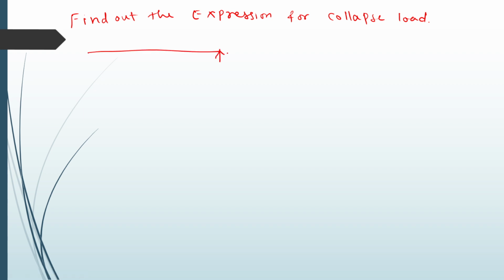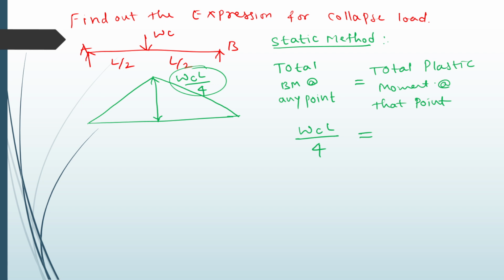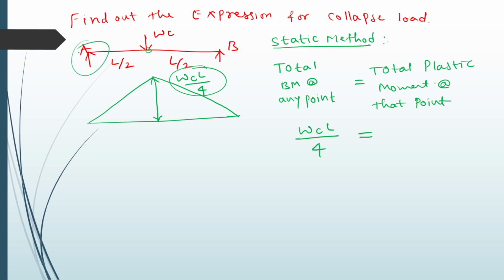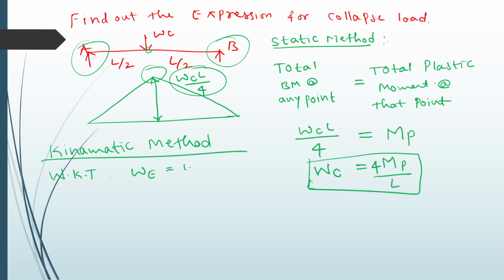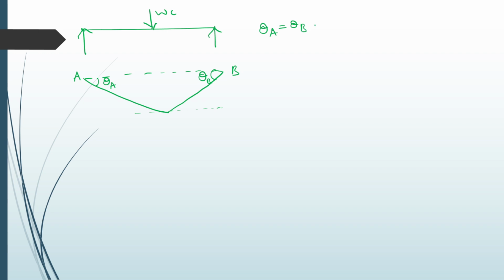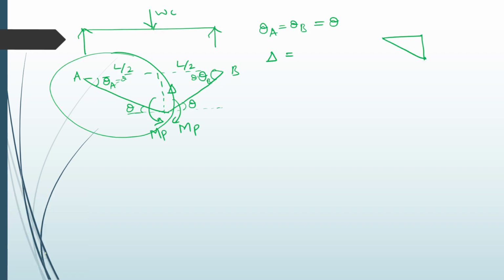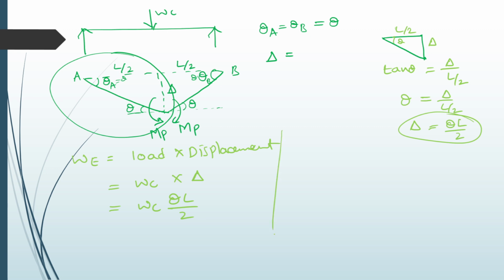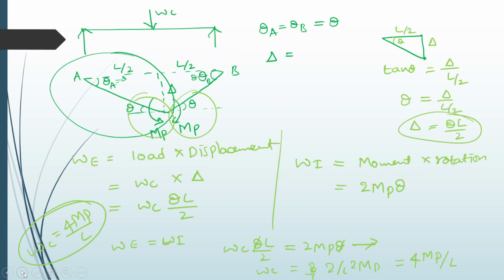collapse load problem 1